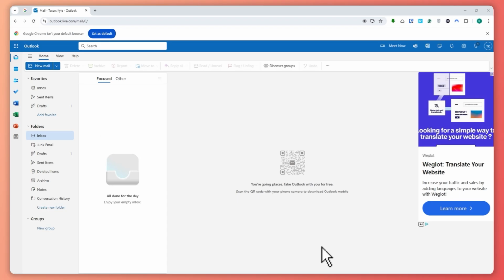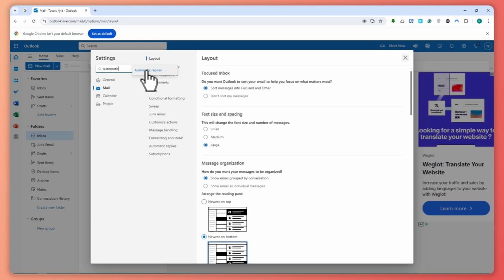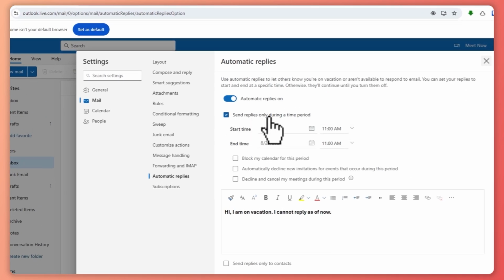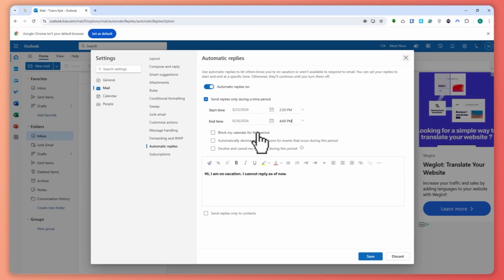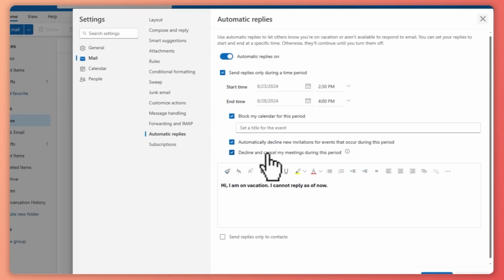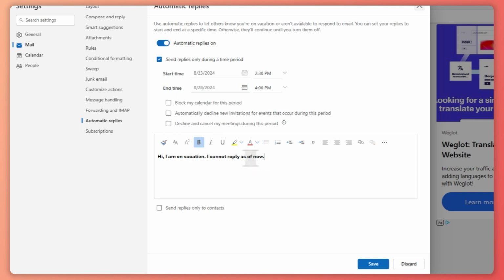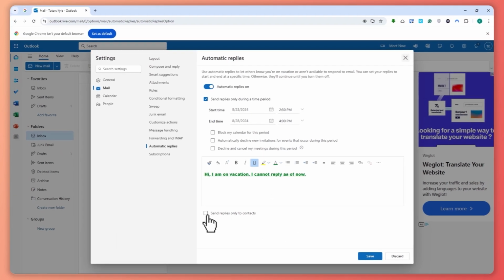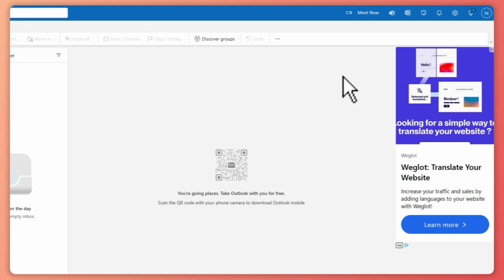How To Set Up Automatic Reply Setting In The New Microsoft Outlook (2026) Full Tutorial